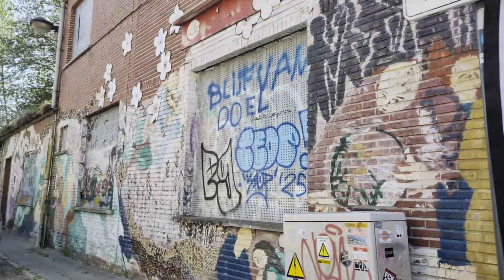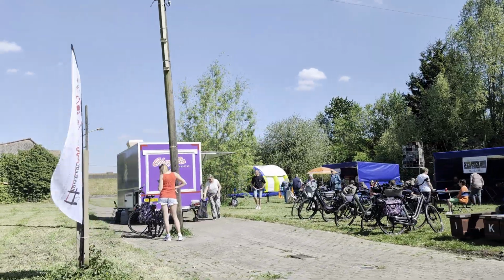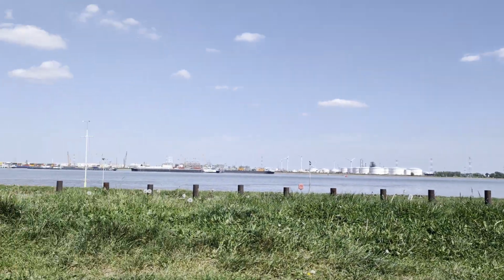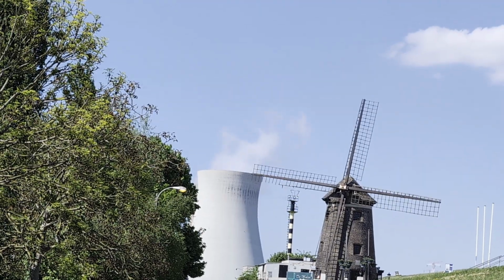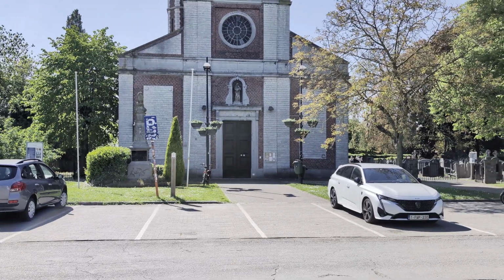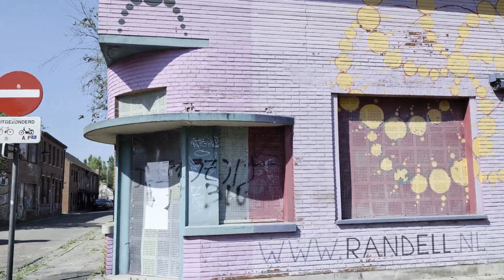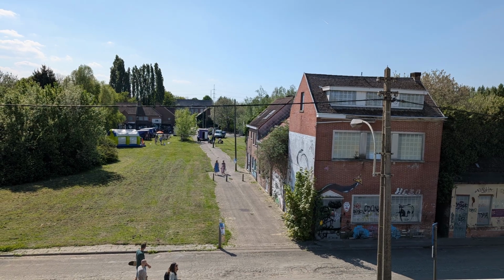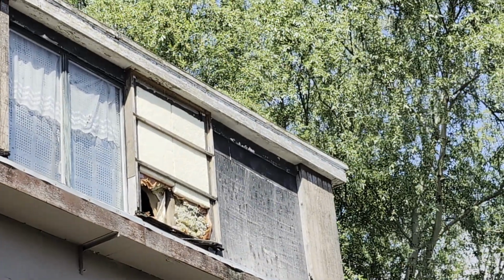This ABANDONED TOWN in Belgium is like THE LAST OF US - Doel Travel Guide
Giving you a view of the strange abandoned village right near the city of Antwerp in Belgium; Doel!